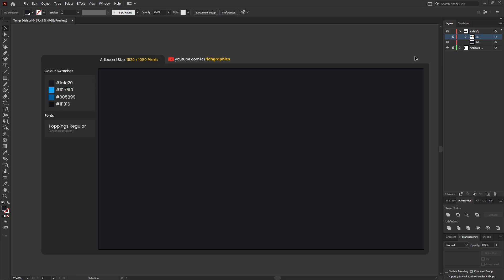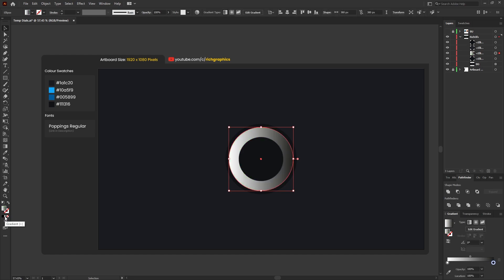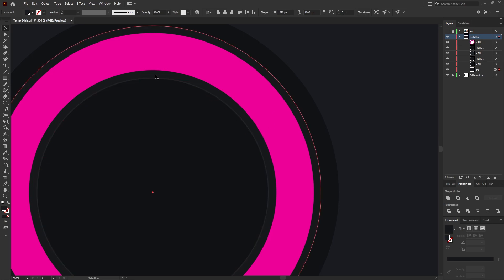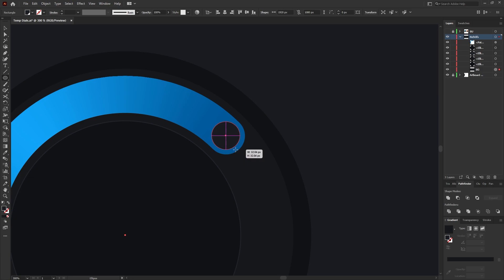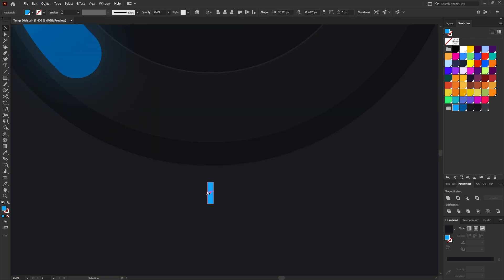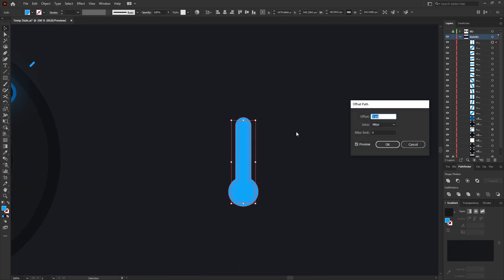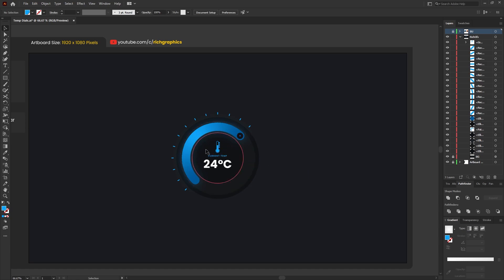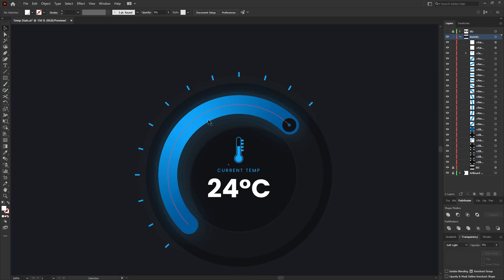UI Dial Design in Illustrator – Clean, Modern Interface Style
In this Adobe Illustrator tutorial you’ll learn how to design a clean, modern UI dial inspired by thermostat and smart-home interfaces. I’ll guide you through building layered vector shapes, creating precise circular controls, applying gradients for depth, adding glowing slider handles, and using offset paths, radial gradients and blend modes to achieve a polished interface style. You’ll also see how to construct evenly-spaced tick marks, build a simple thermostat icon, apply soft-light highlights for a glass-lens effect, and structure your dial for professional UI layouts. Whether you’re designing dashboards, smart device widgets, app interfaces or concept prototypes, this Illustrator UI design walkthrough gives you the techniques to create crisp, scalable and stylish interface elements with full control over colour, lighting and detail.

ℹ VIDEO TIMECODES
- 0:00 - Intro
- 0:25 - Create the Base Shape
- 03:23 - Create the Slider
- 06:33 - Add the Dibbers
- 08:21 - Create the Thermostat Icon
- 10:32 - Adding Highlights
- 12:20 - Thank You - Subscribe